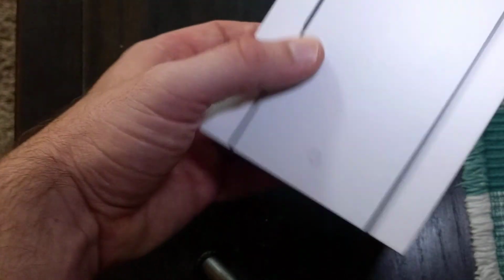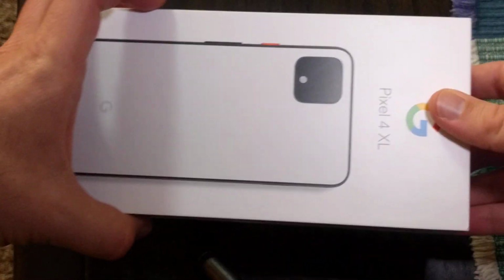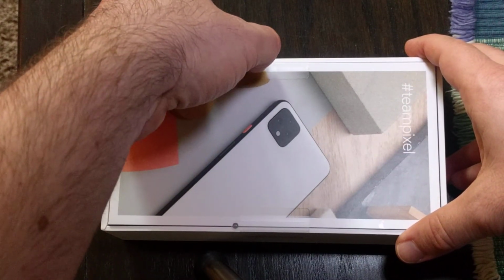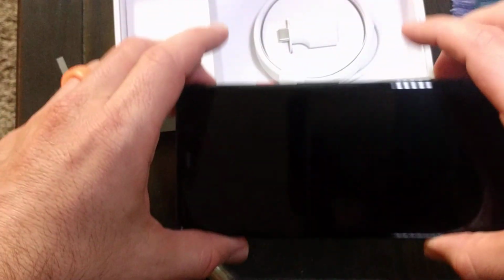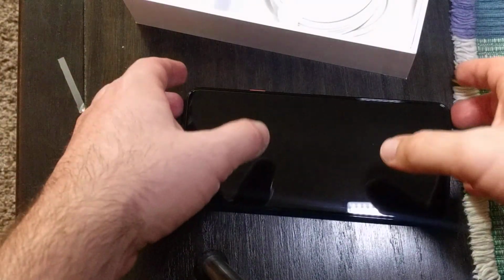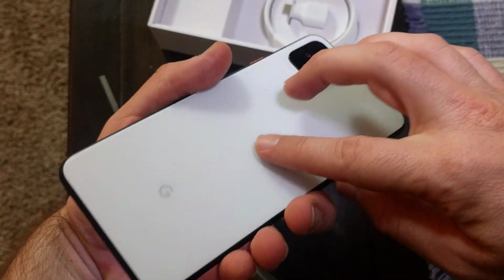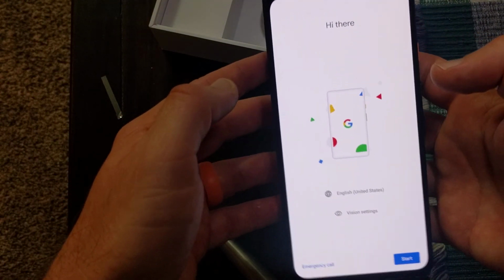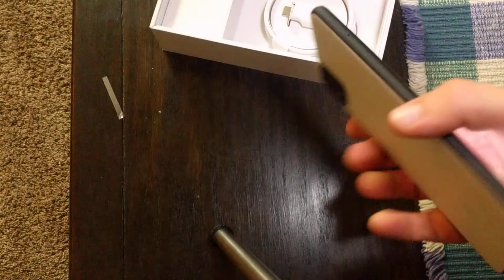Unboxing the Google Pixel 4XL 🐼 *Consumer Edition*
My first phone unboxing.  Only buy a new phone every 4 years.